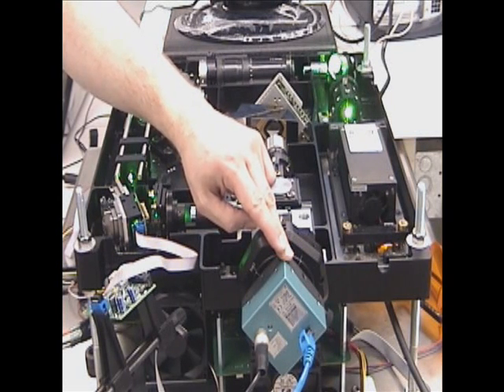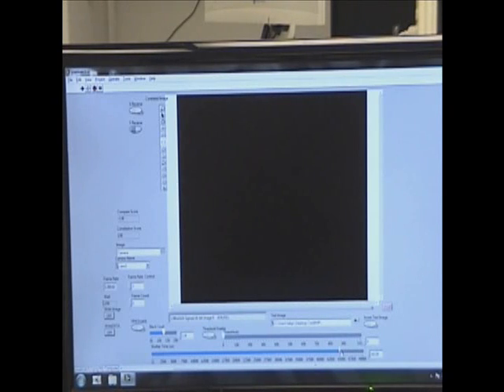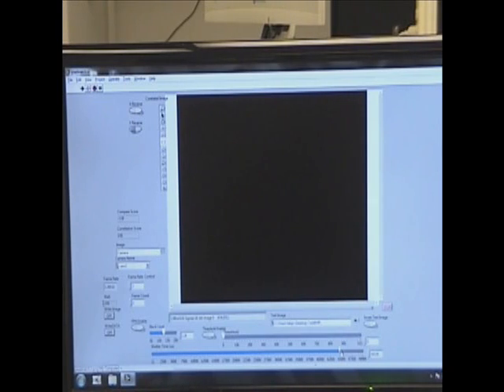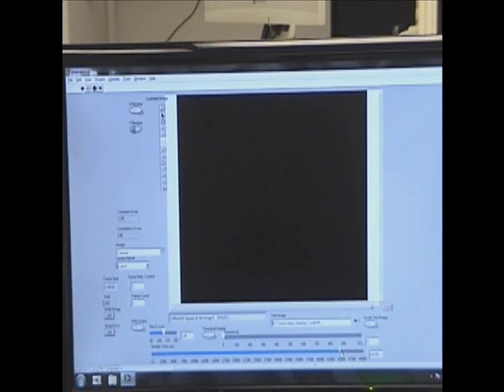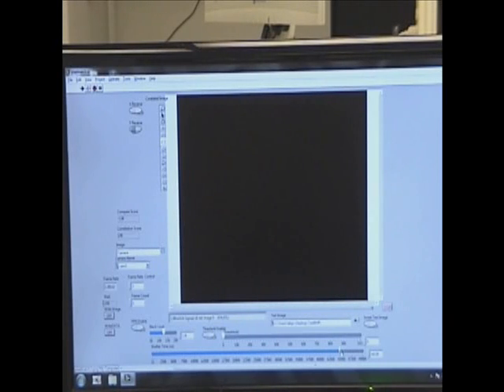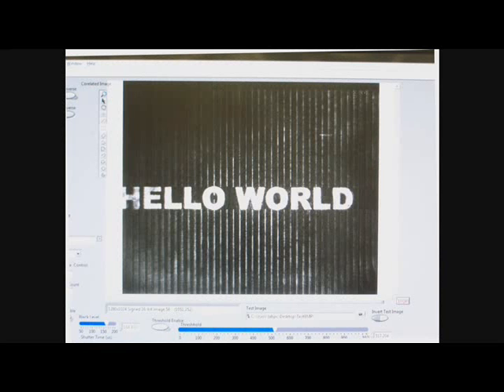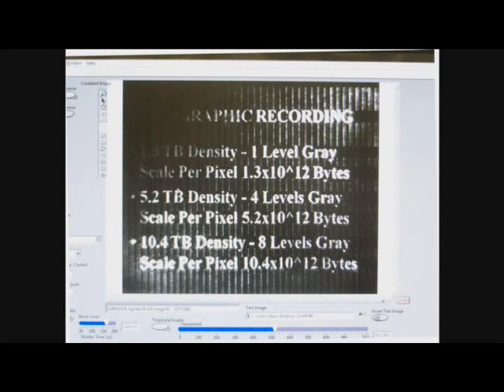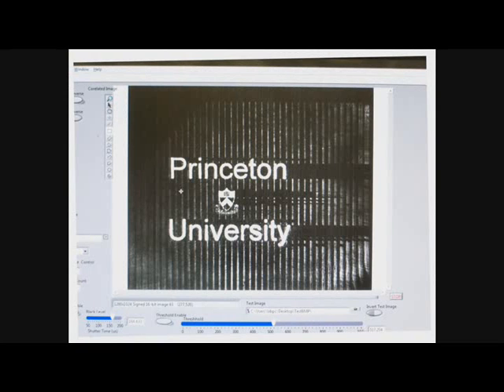Holographic Data Storage System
Access Optical Networks, Inc. (AON) is completing the research and development of this advanced prototype for the commercialization of this non volatile storage system which uses a volumetric crystal for its media. We believe this technology will enable a new generation of data storage and computation using photons instead of electrons.